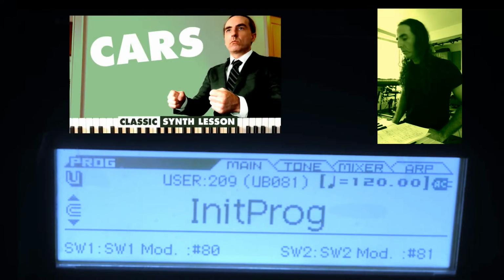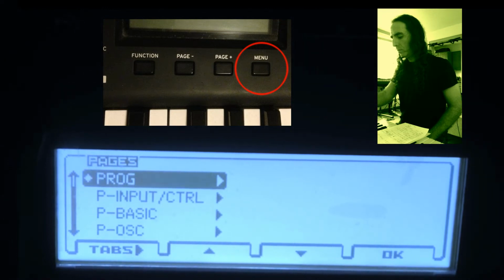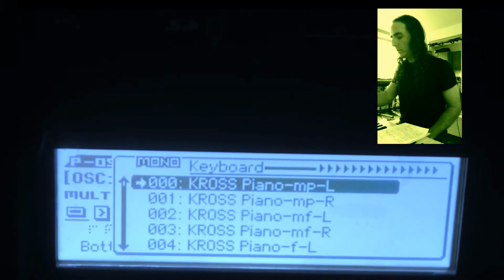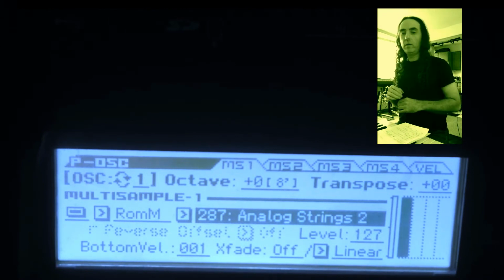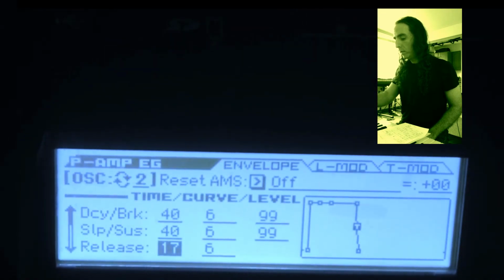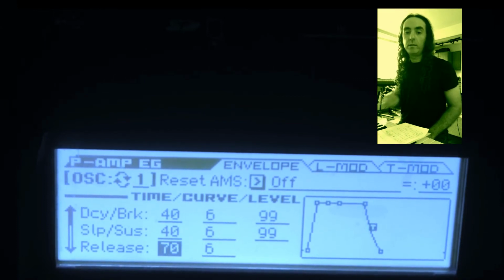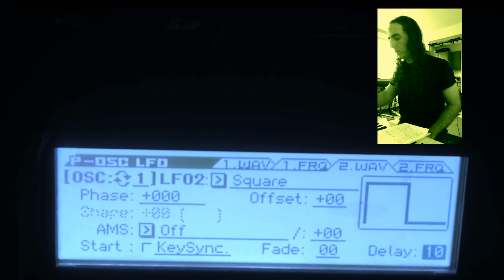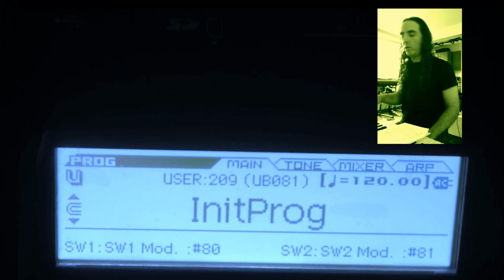KORG KROSS | Sound Design - Cars PolyMoog Strings (Gary Numan)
How to emulate the strings sound from Gary Numan's Cars, originally played on the PolyMoog analog synth. Get ready to build a sound from scratch in this step by step Korg Kross 2 tutorial. The Kross is not an analog synth but a (budget) digital workstation that is perfectly capable of replicating analog sounds. This lesson is perfect for those who have already gotten their feet wet with operating the Kross and are ready to dip their toe into sound programming. After doing a quick synth tutorial on how to play Cars, I decided to make this video on how to start building the actual sounds from the ground up.

***Note to Kross 1 owners - the multisamples used in this video are 238 and 239 in that board.

I hope to make more sound programming videos in the future.